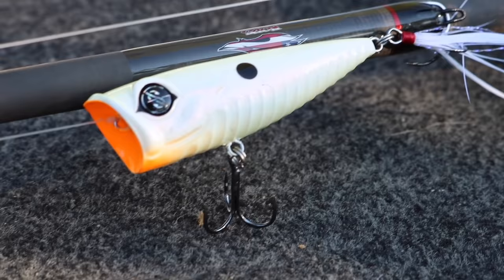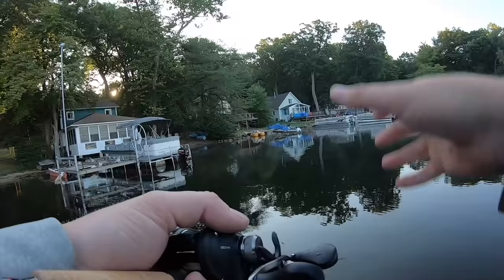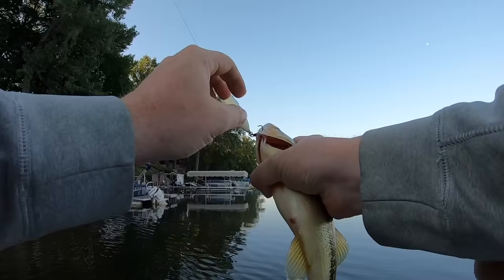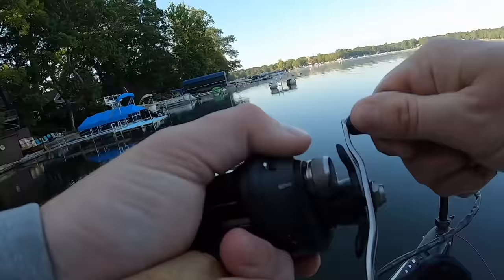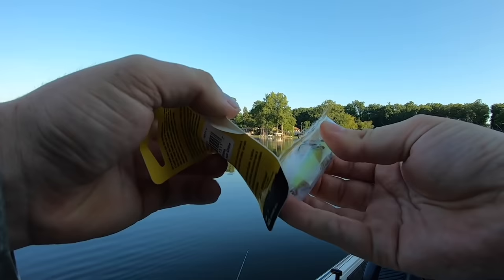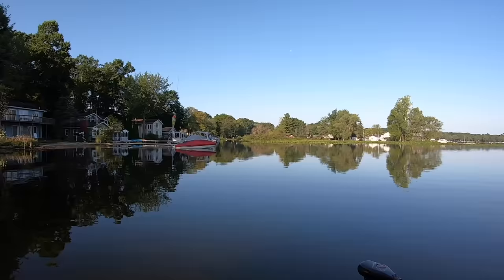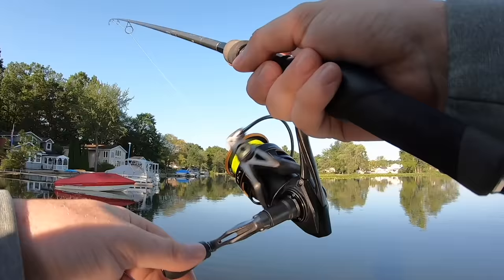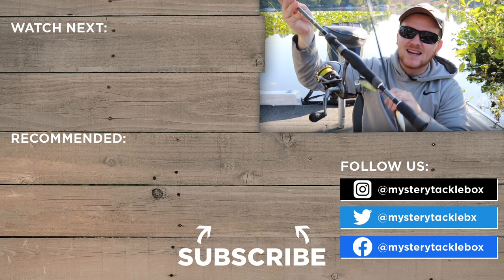Topwater Popper Tips & Tricks: Catch MORE Fish On The Surface!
There is nothing more exciting than watching a big bass blow up on a topwater popper. Given the right time and conditions, topwater lures like a popper can be a very effective and efficient way to catch fish. With most topwaters you can cover water quickly and trigger reaction strikes from bass that might pass up a different presentation. Here BassinBill96 breaks down two topwater poppers and how you can fish them to catch more bass.